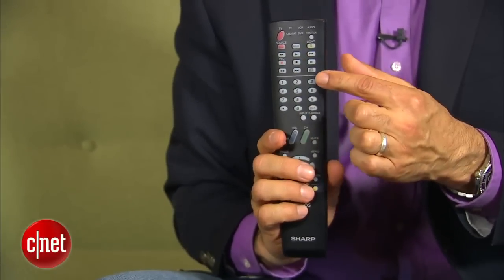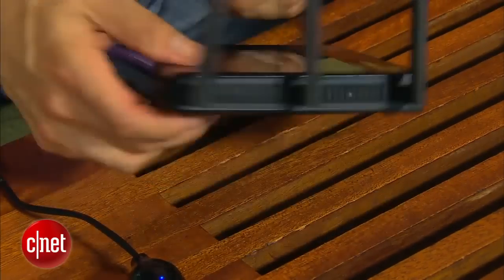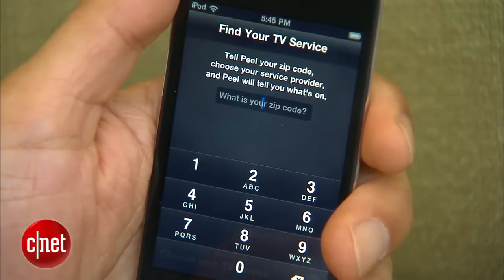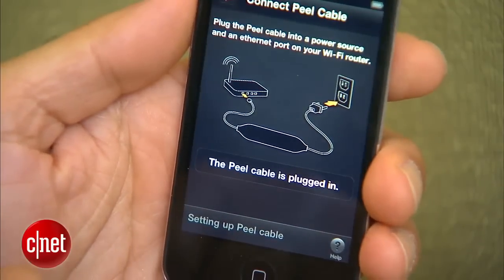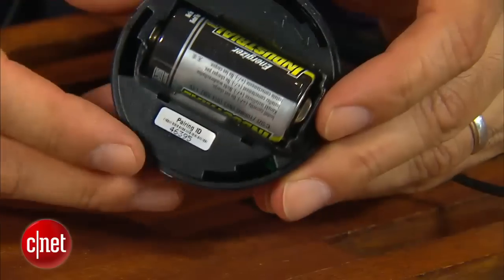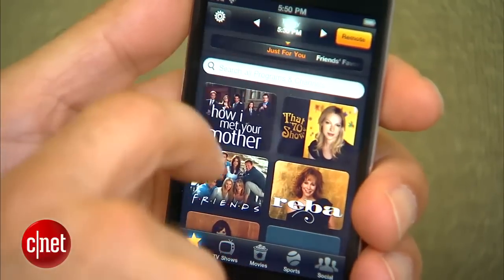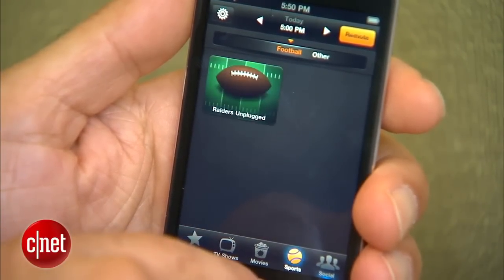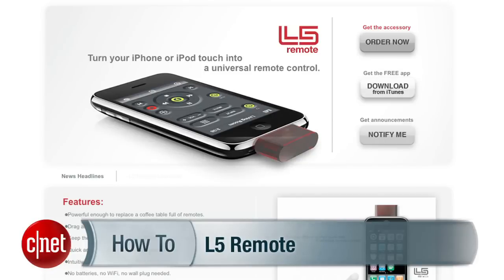How To: Set Up a Peel Universal Remote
The Peel Universal Remote Control is a unique mix of hardware and software, giving you control of your home theater from your smartphone or tablet. It can be tricky to hook up and configure, though, so let Brian Cooley walk you through it.